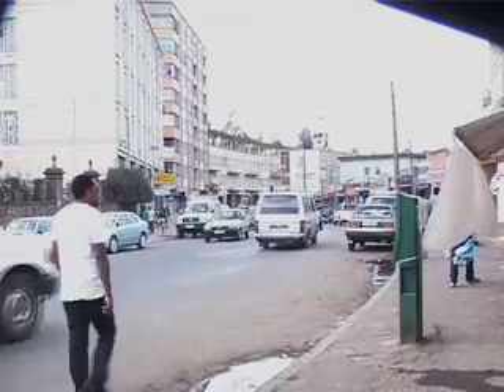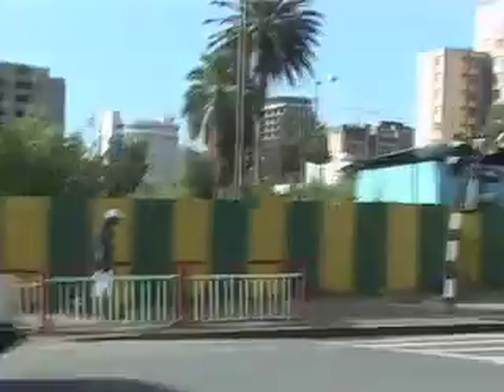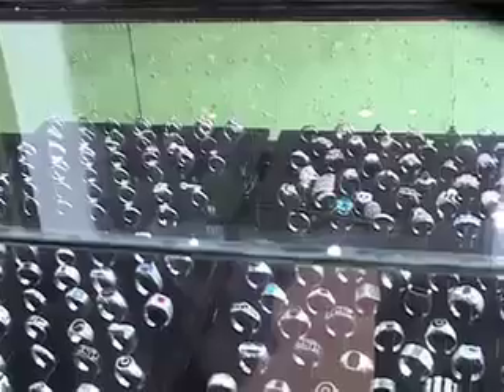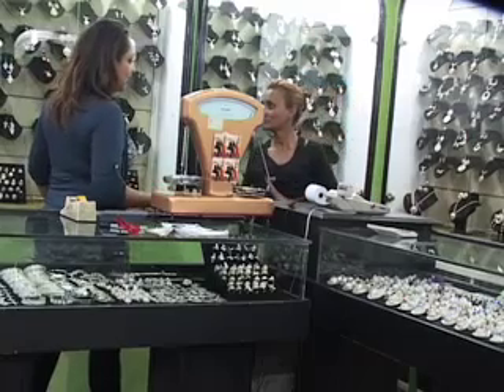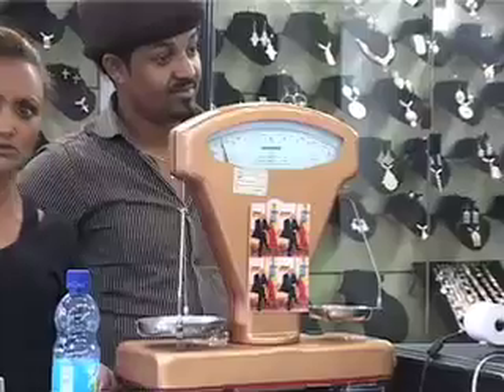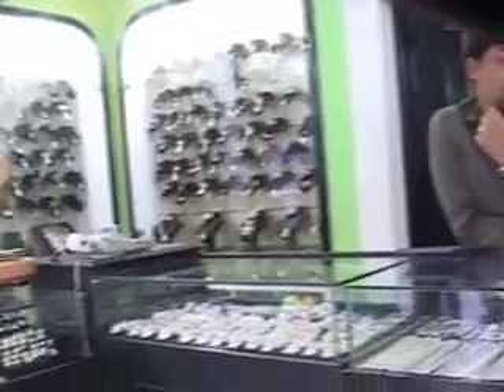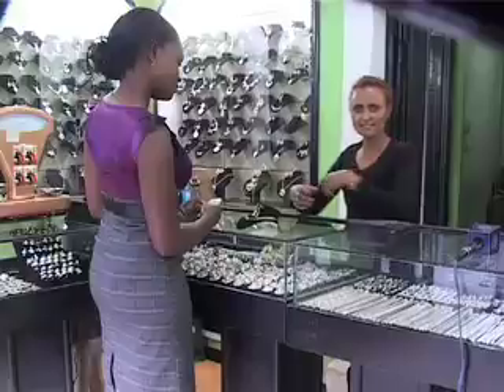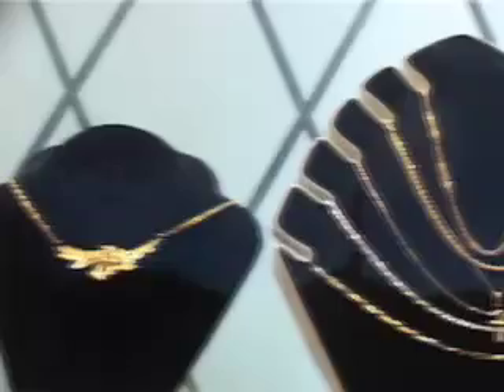Ethiopia's PIAZZA City of Silver & Gold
Each country has got it's own treasured places - hidden or in the open.  For Ethiopia, the Piazza is one of the most treasured with real treasures of it's own, from old buildings to pure gold and silver.
Our reporter Florence Naluyimba takes us through this oldest district within the country's capital - Addis Ababa - left behind by the Italians during the colonial days.